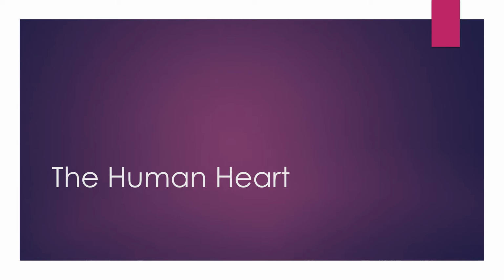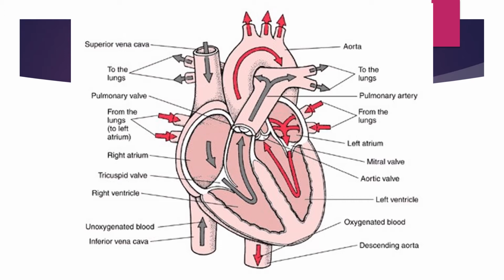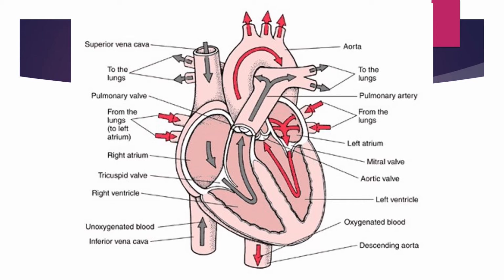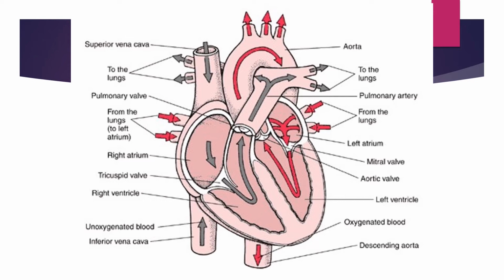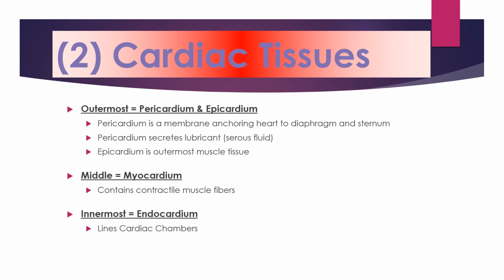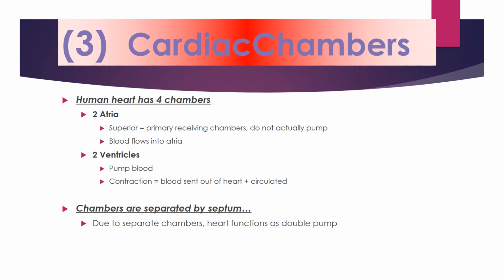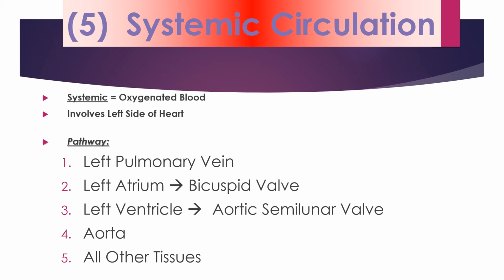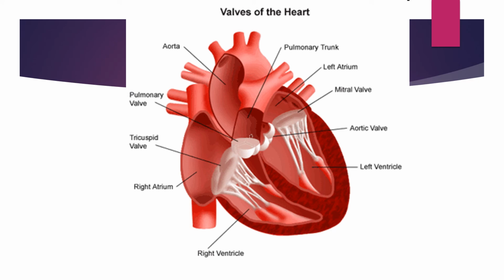The Human Heart